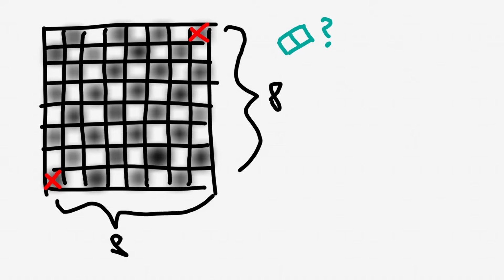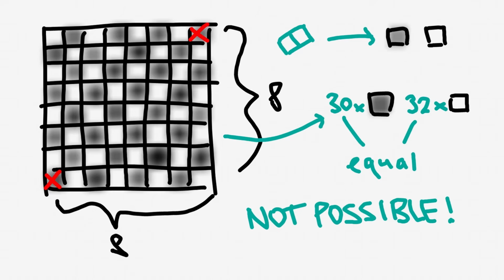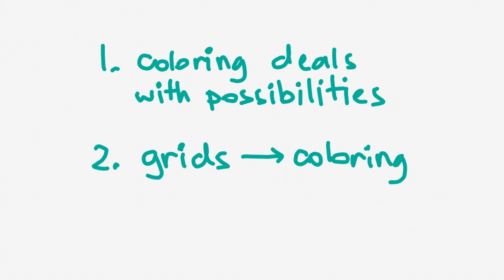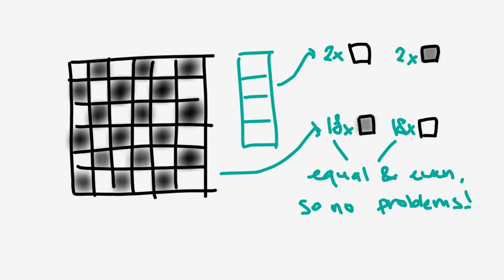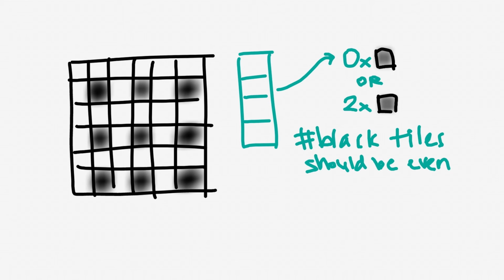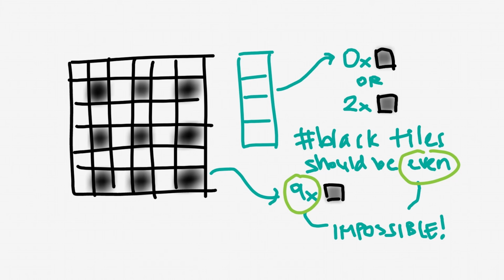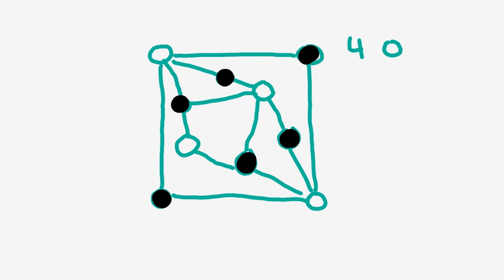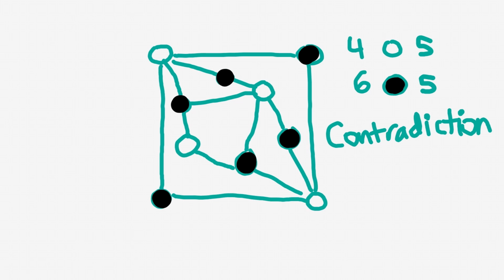Using Coloring to Solve Combinatorics Problems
This video aims to provide a brief introduction to coloring, a highly effective technique generally used within combinatorics proofs. Coloring can often be utilized to create extremely simple and elegant proofs when all other techniques fail. Enjoy!